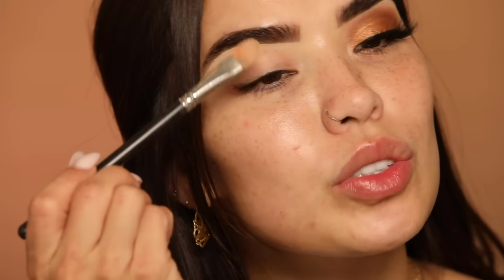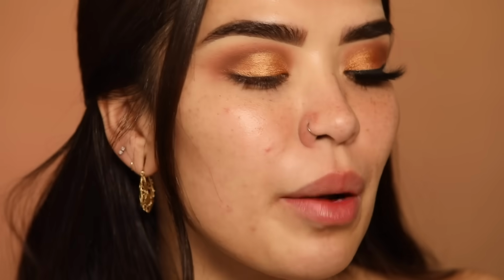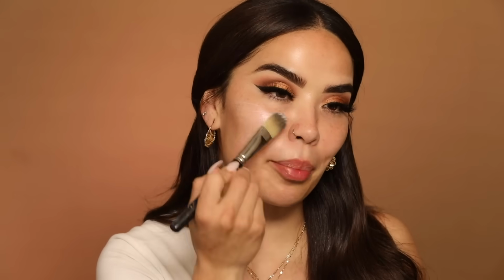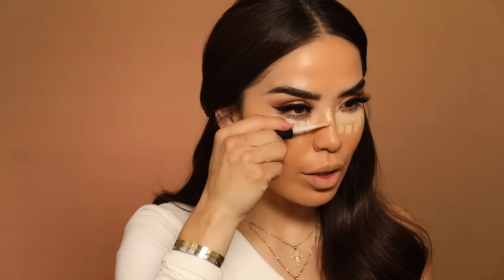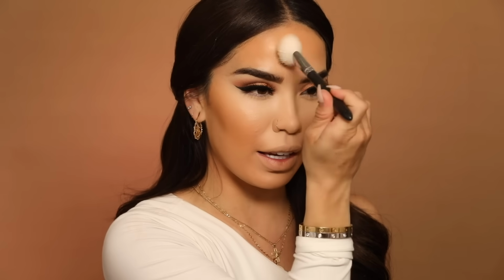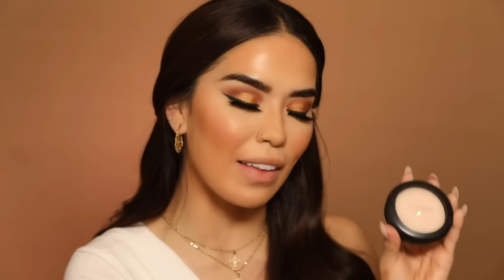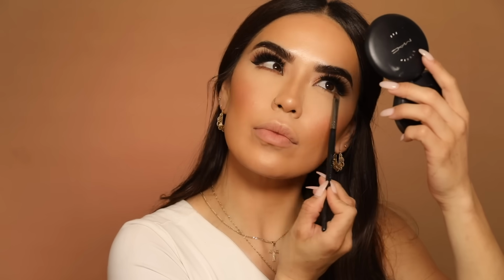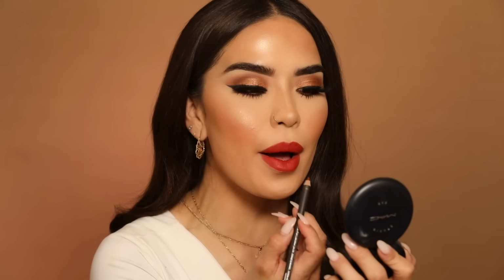FULL FACE OF MAC COSMETICS | iluvsarahii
Where my MAC girls at 🙋🏾‍♀️🙋🏻‍♀️🙋🏼‍♀️🙋🏿‍♀️🙋‍♀️
In today’s video ill be doing a Full Face only using MAC cosmetics products and also showcasing their newest lipstick innovation Powder Kiss.
Im so honored to be partnering with them not only for this video but for the Powder Kiss campaign! PINCH ME because I’m going to be INSIDE MAC LOCATIONS so be sure to visit your local MAC counters + stores! Be sure to take a picture if you see me!

MAC Soft Orche Paint Pot
MAC Saddle Eyeshadow
MAC Amber Lights Eyeshadow
MAC Black Track Fluid line
MAC In extreme Dimension Blacklash Mascara
MAC Strobe Cream
MAC Prep + Prime Skin Primer
MAC Studio Fix Smooth- Wear Concealer in NC25 + NC45
MAC Gingerly Blush
MAC Whisper Of Gilt
MAC Teddy Eyeliner
MAC Powder Kiss Lipstick In Devoted to Chile
MAC Auburn Lip Pencil

FILMING EQUIPMENT
LIGHTING : Kino Flo Sky Panel
CAMERA : Canon 5D Mark IV
LENS : 70/200